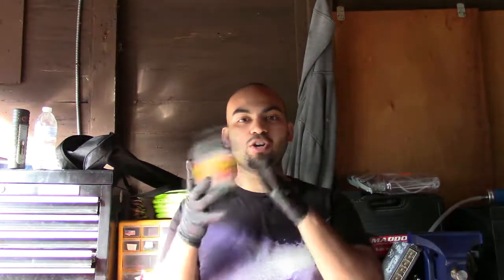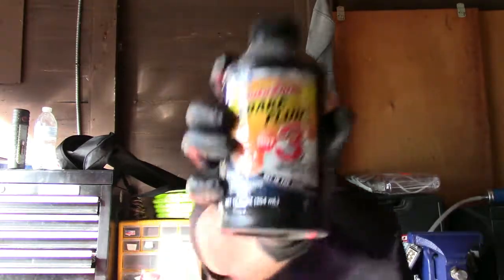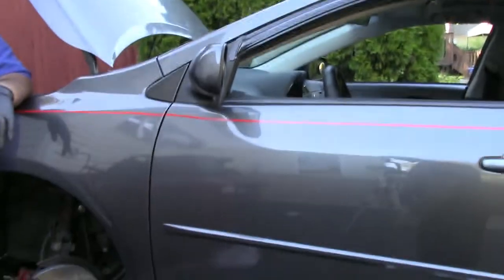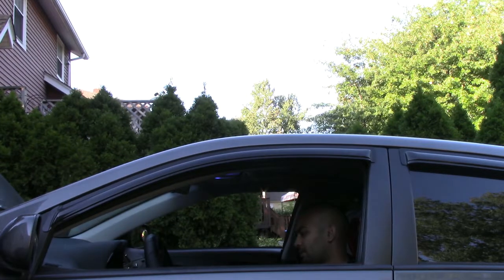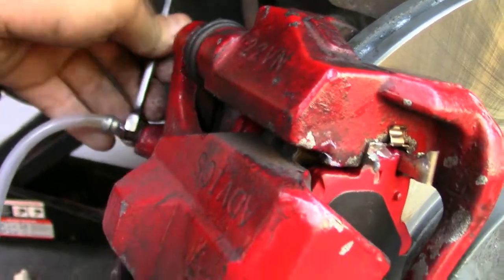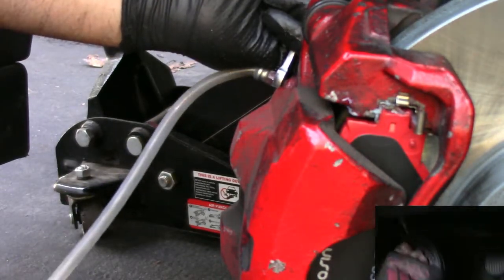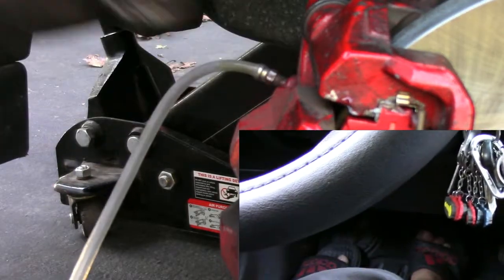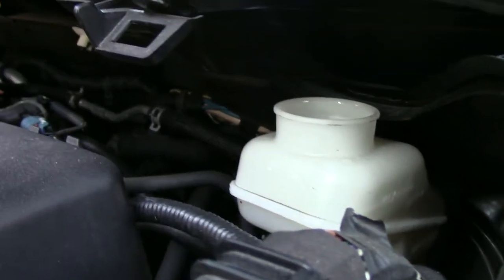How to bleed brakes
In this video, I teach you how to bleed brakes. It is importannt to bleed all four. starting furthest away from the master cylinder. this ensures that almost all possible moisture and air is bleed from each line.